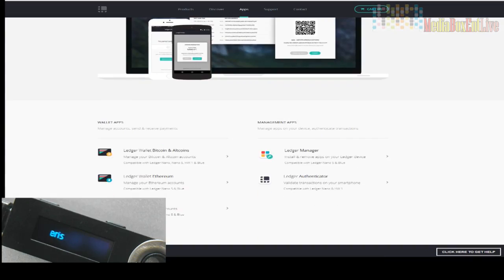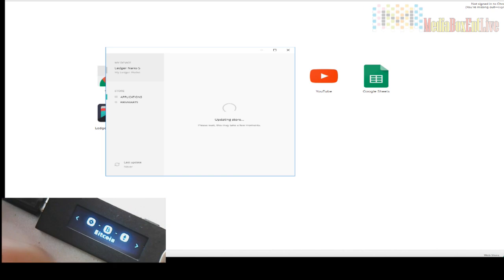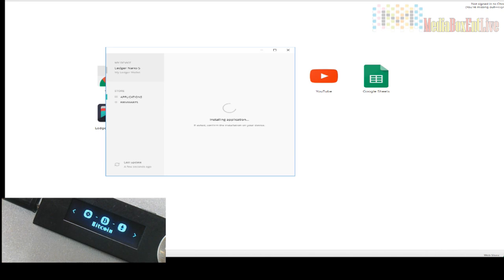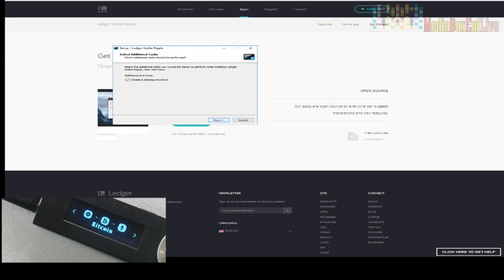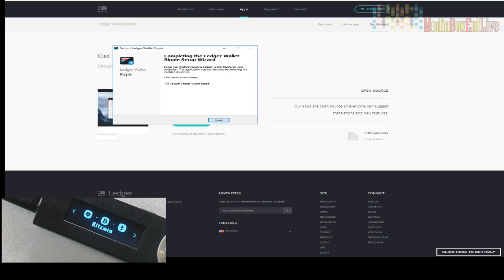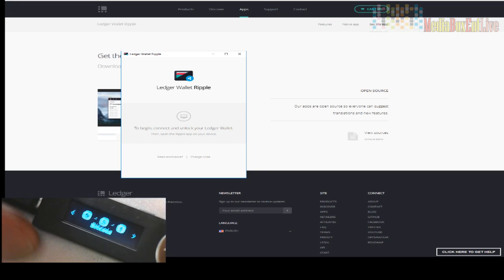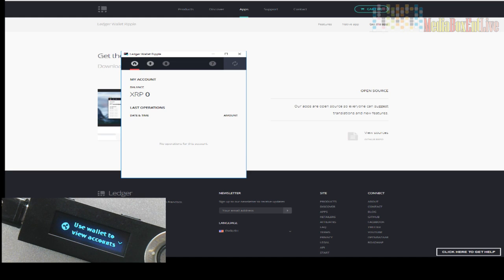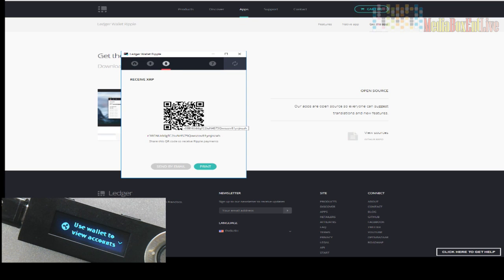Ledger Nano S Wallet for Ripple/XRP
UPDATE VIDEO HOW TO INSTALL RIPPLE IN THE LEDGER

Ledger Nano S Wallet for Ripple/XRP is a Bitcoin, Ethereum and Altcoins hardware wallet, based on robust safety features for storing cryptographic assets and securing digital payments. It connects to any computer (USB) and embeds a secure OLED display to double-check and confirm each transaction with a single tap on its side buttons.

Latest generation hardware

When you own cryptocurrencies, you need to protect your confidential data and the access to your funds. With Ledger Nano S, secrets like private keys are never exposed: sensitive operations are isolated inside your hardware wallet within a state-of-the-art Secure Element, locked by a PIN code. Transactions can’t get tampered with, they are physically verified on the embedded screen with a simple press of a button.
Pay and authenticate

📢 Note:. It is most recommended to use a VPN while you use Kodi on your device. You can get 17% offer on IPVanish. Get the best deal now to remain anonymous and protect yourself online. Running Kodi without a VPN is not safe. Be aware.

📢Our mail list guaranties you will not miss updates from our great channel, Media Box Ent!

BTC: 3FQjFToZu292jzEj5pYFu7okWzvpEgkgnb
ETH: 0x48025a94EC47ee9C71B155662B45D3c9AD08c7F6
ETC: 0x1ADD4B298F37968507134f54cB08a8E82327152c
LTC: LTLbJqKvdFUHz66W8TrYiffu5TX3TjmUwn